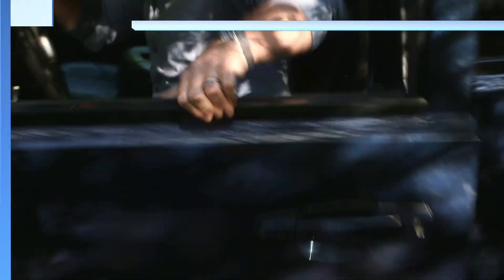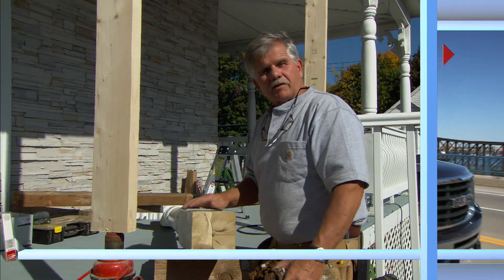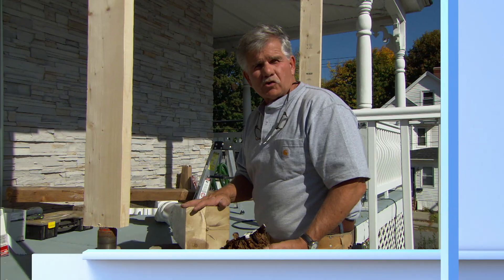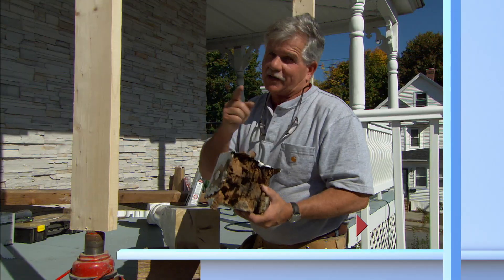Post Rot, Dehumidifier (Preview) | Ask This Old House